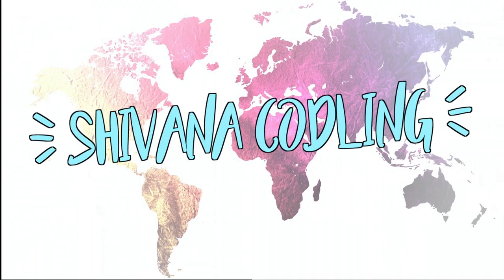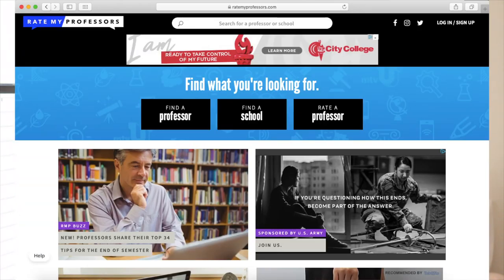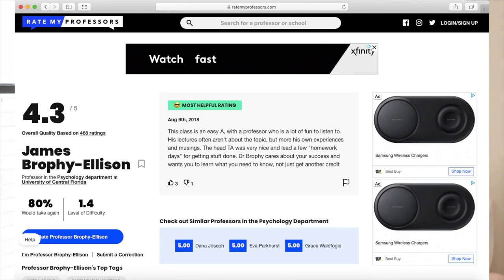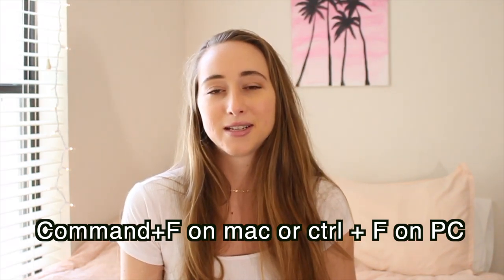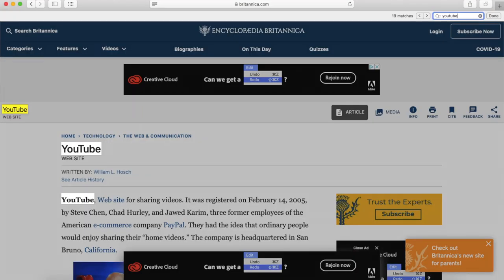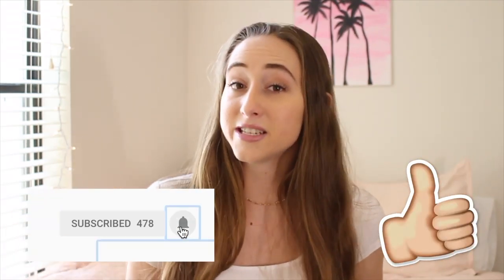What You Need to Know Before College! College Tips and Tricks!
Here are some of my tips to help you with college! Study hacks, tips to save you money and more! I hope these are helpful.